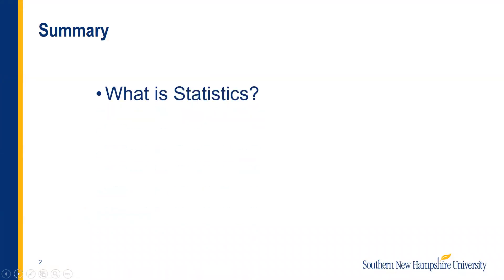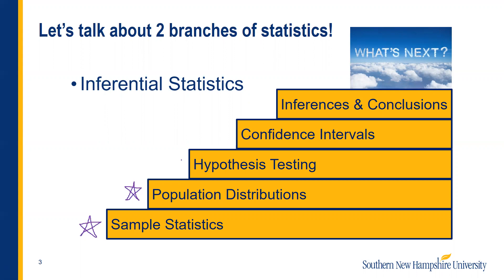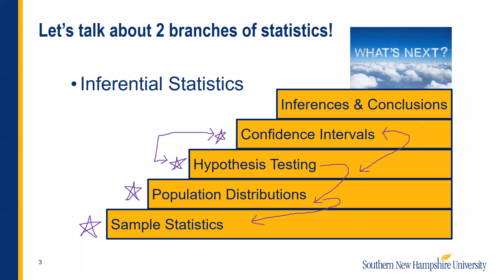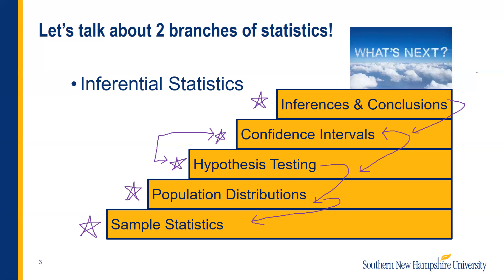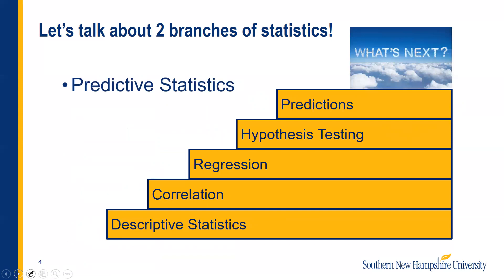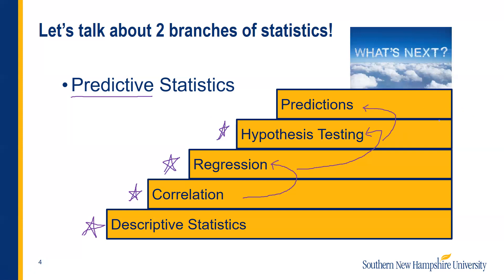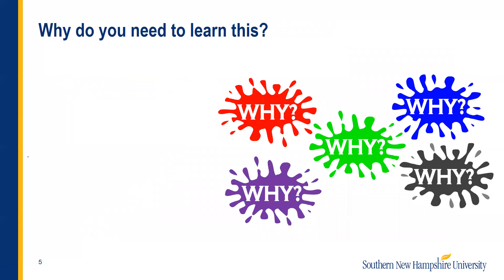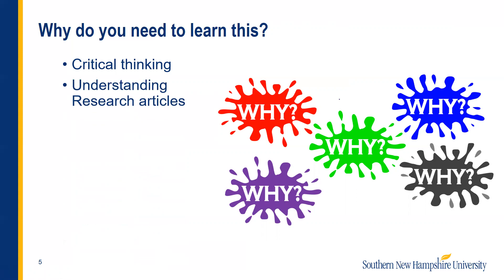The What and Why of Stats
Watch this video to answer the question of why statistics is learned and what it all means!